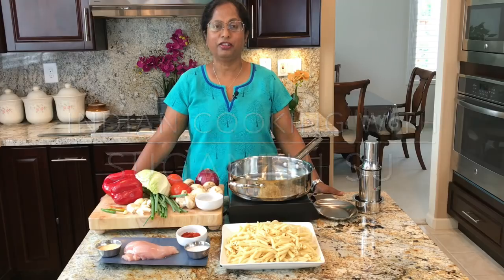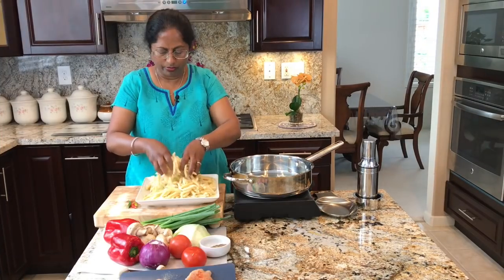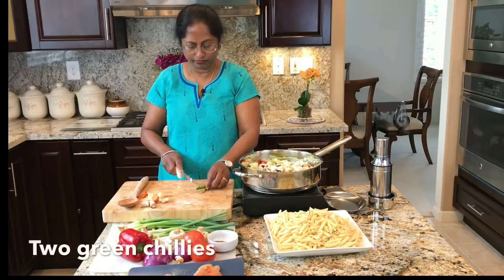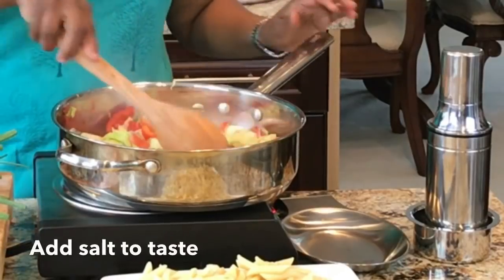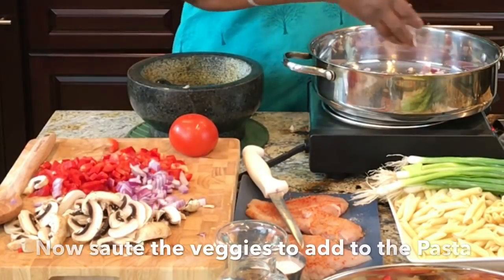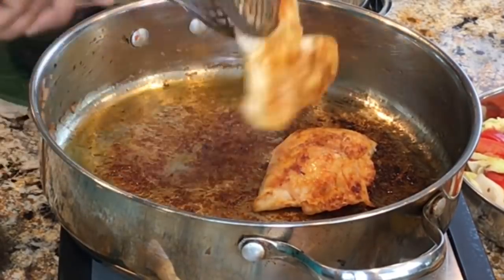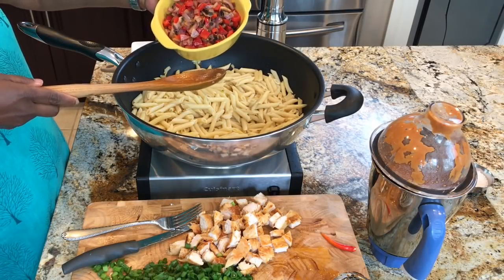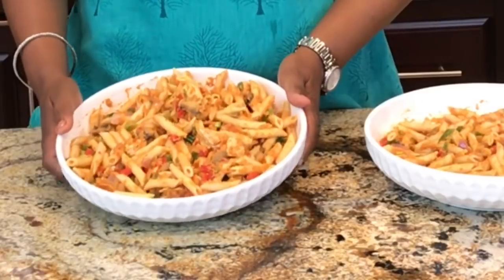Chicken & Vegan Pasta- No cheese or cream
Two recipes- Chicken Pasta and Vegan Pasta-  Healthy and easy recipe.  Very delicious.